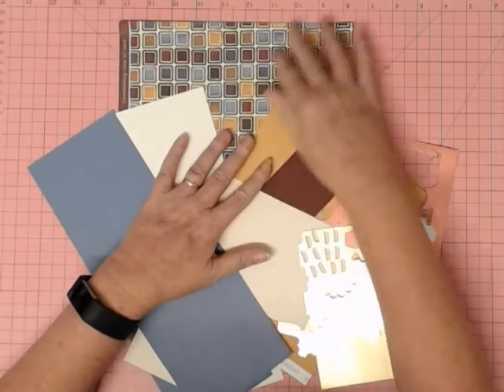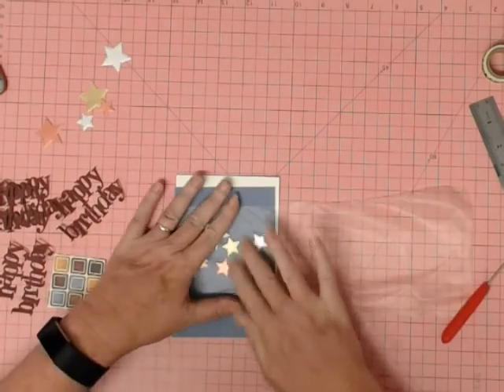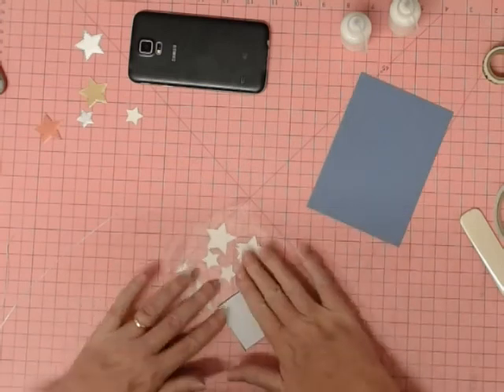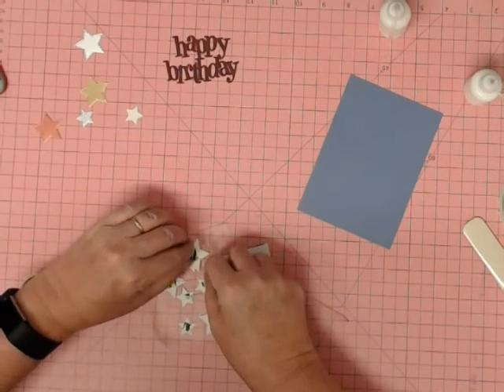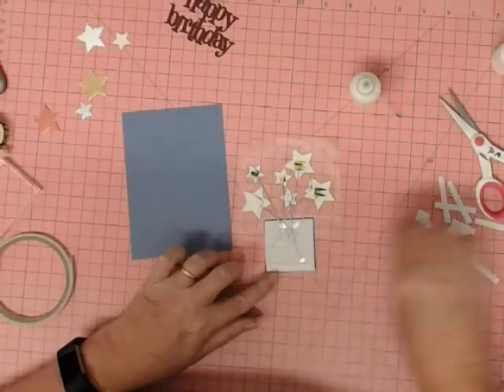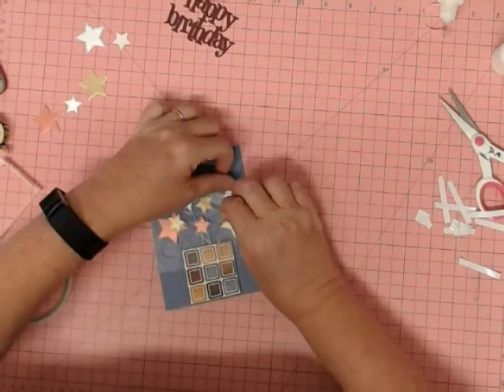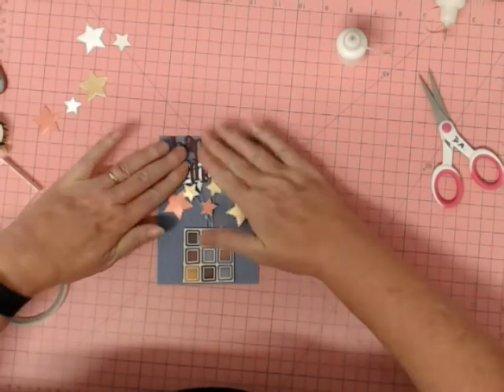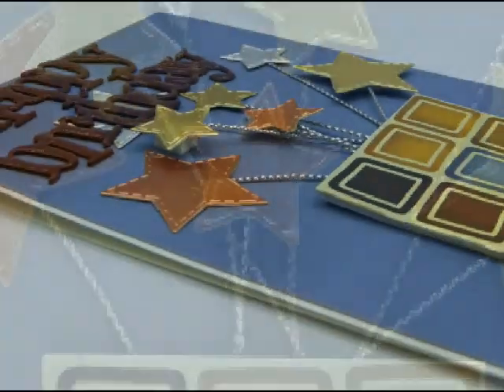Crash your Stash - Male Star Card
An easy card to make using up some of your stash.